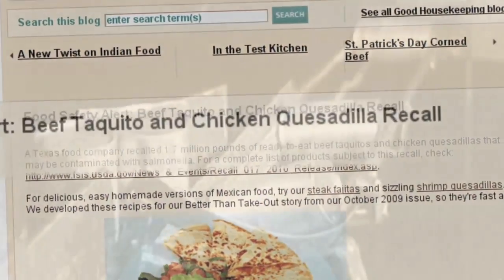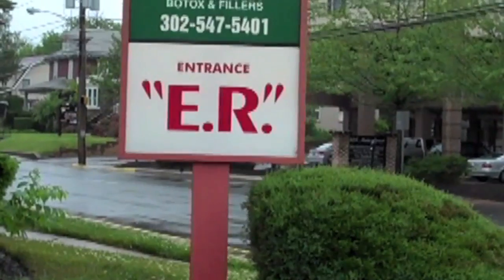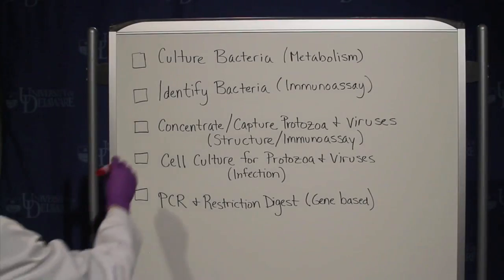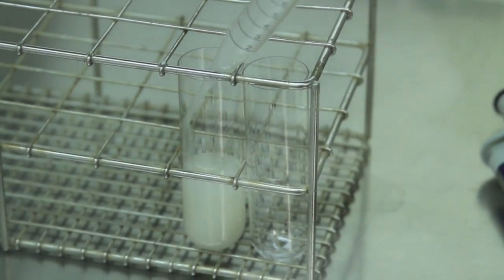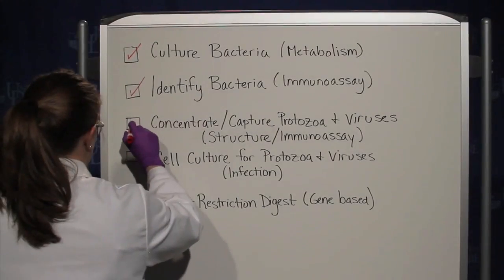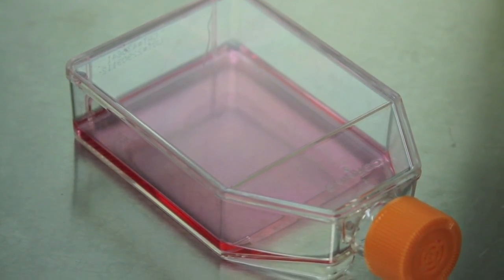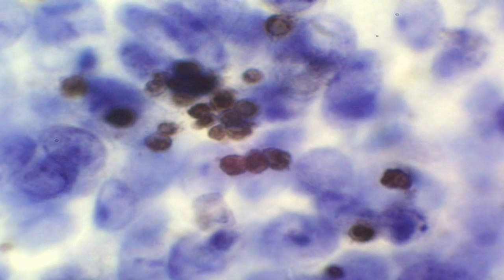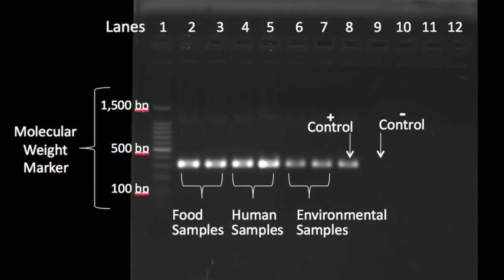Foodborne Illness Outbreak Investigation: Behind the Scences